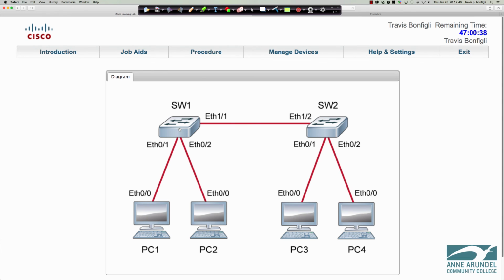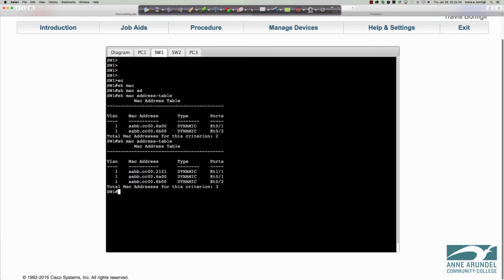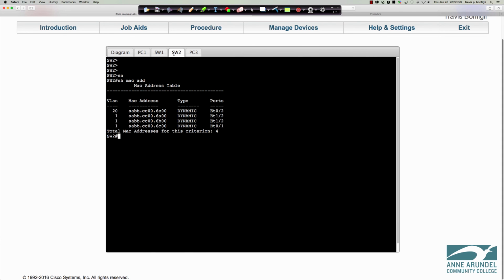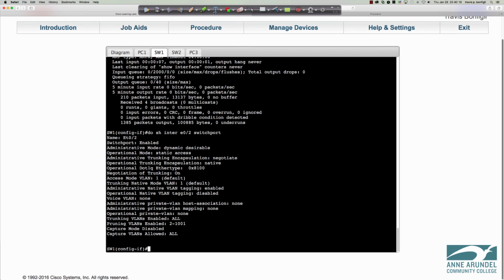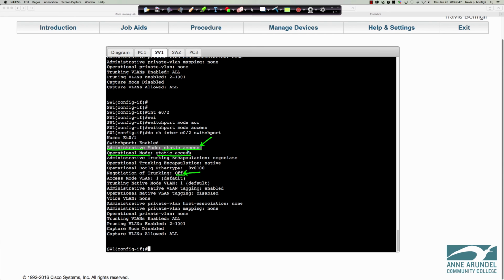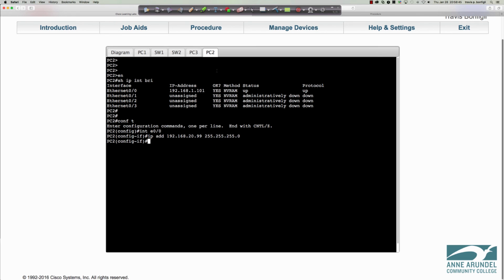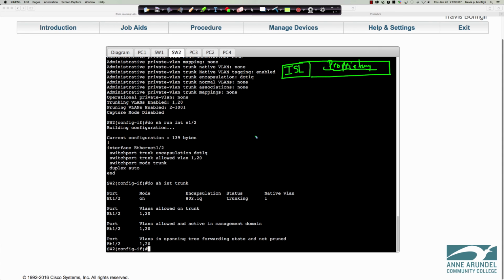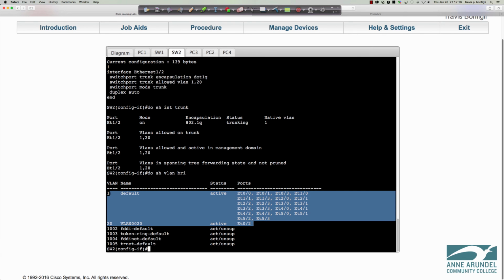SPRING 2016 - CTS266-840 (Week #2 - 02.01.2016) - Discovery #2 - VLANs/Trunks (Lrn Labs)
In this video tutorial we begin our examination of the Virtual Local Area Network (VLAN) and 802.1Q trunk links!  We investigate the "show interfaces switchport" command to see the behind-the-scenes status of the switchports, convert ports from trunking modes to access modes, create VLANs, and establish communications between PCs on different switches over an 802.1Q trunk link.  This is based on Cisco Learning Labs Discovery #2 activity.  Enjoy!